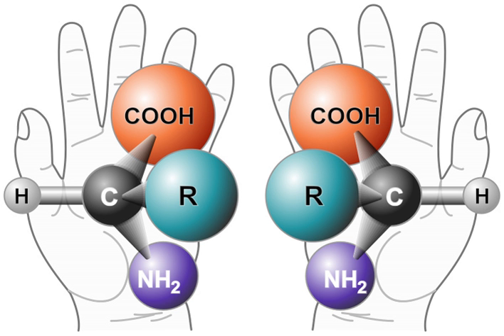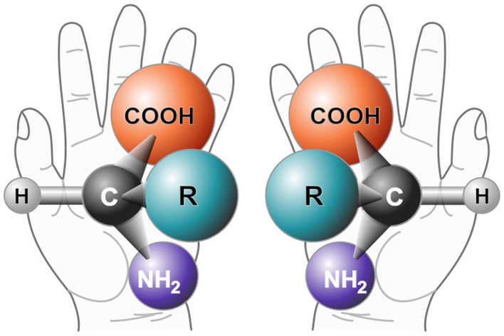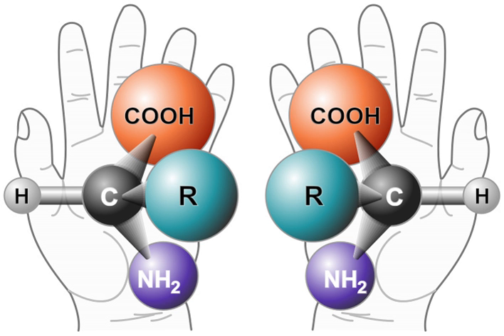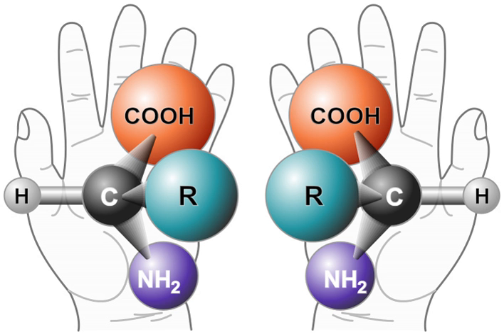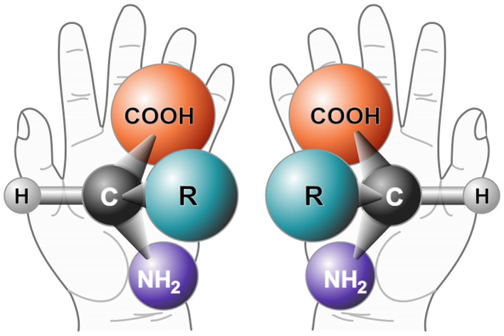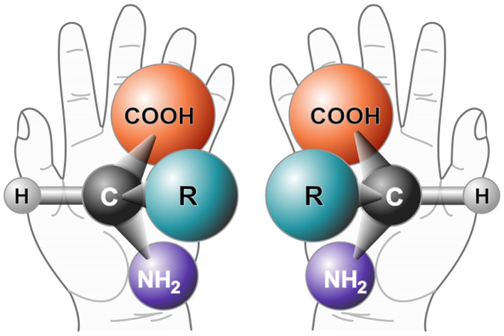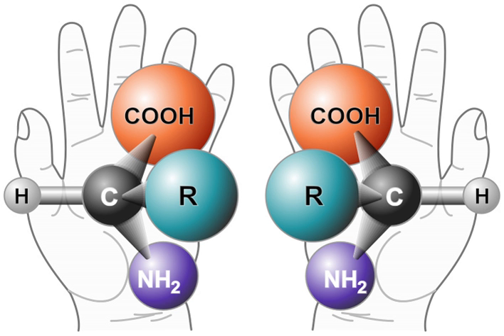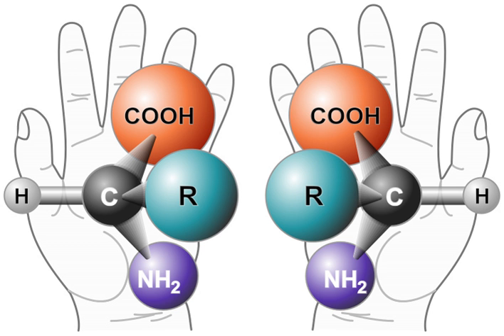Chirality (chemistry) | Wikipedia audio article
This is an audio version of the Wikipedia Article:
Chirality (chemistry)

SUMMARY
Chirality  is a geometric property of some molecules and ions.  A chiral molecule/ion is non-superposable on its mirror image. The presence of an asymmetric carbon center is one of several structural features that induce chirality in organic and inorganic molecules.  The term chirality is derived from the Ancient Greek word for hand, χεῖρ (kheir).
The mirror images of a chiral molecule or ion are called enantiomers or optical isomers. Individual enantiomers are often designated as either right-handed or left-handed. Chirality is an essential consideration when discussing the stereochemistry in organic and inorganic chemistry.  The concept is of great practical importance because most biomolecules and pharmaceuticals are chiral.
Chiral molecules and ions are described by various ways of designating their absolute configuration, which codify either the entity's geometry or its ability to rotate plane-polarized light, a common technique in studying chirality.